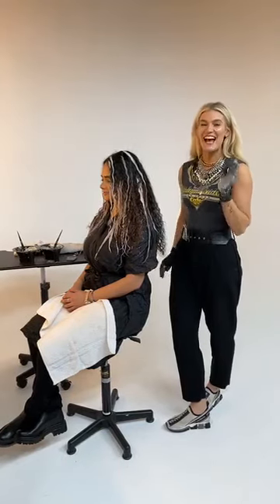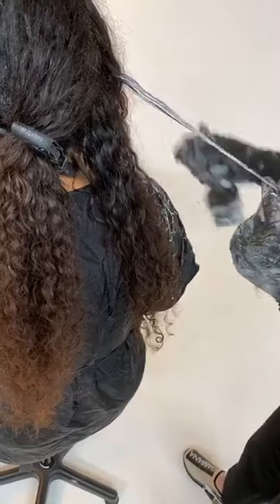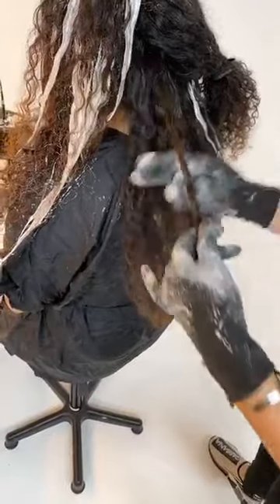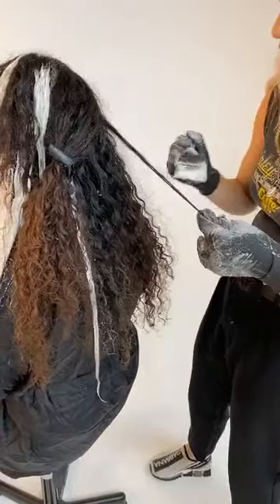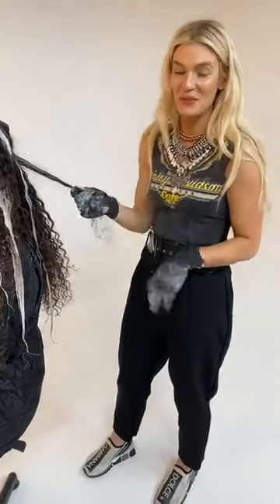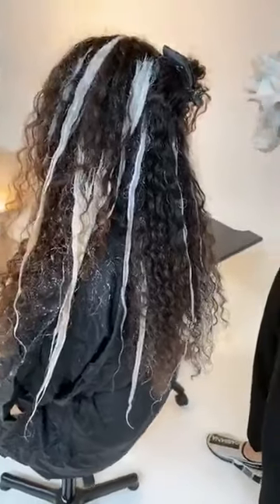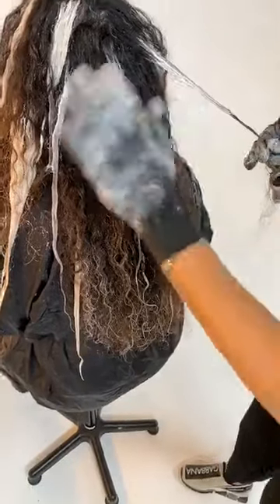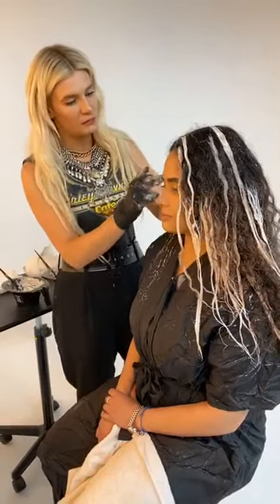How to Balayage on Curly Hair - Balayage tips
How to Balayage on Curly Hair
Balayage tutorial: Balayage Hair color tips
Balayage Technique
How To: Balayage Highlight Technique
Quick balayage tips and tricks